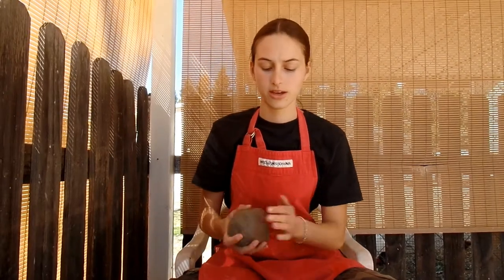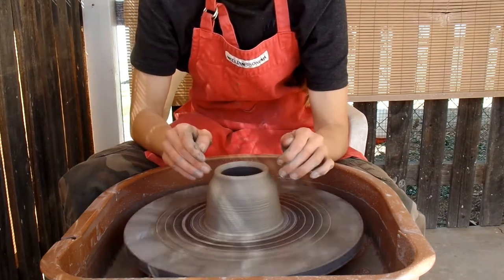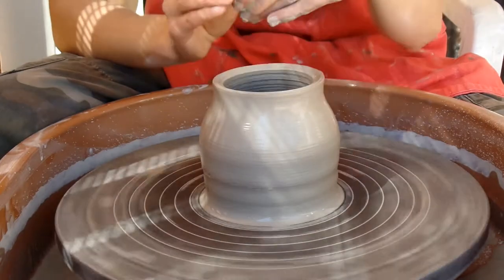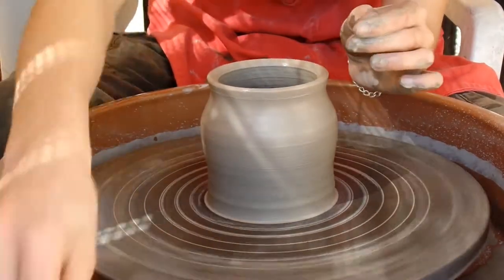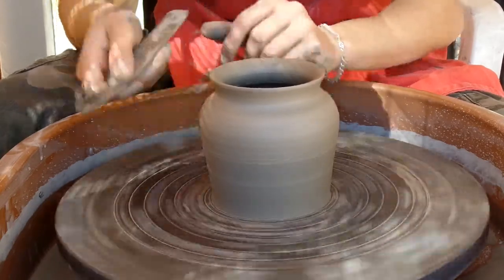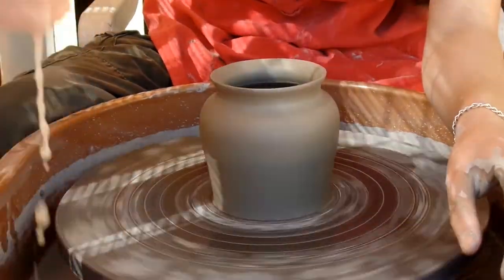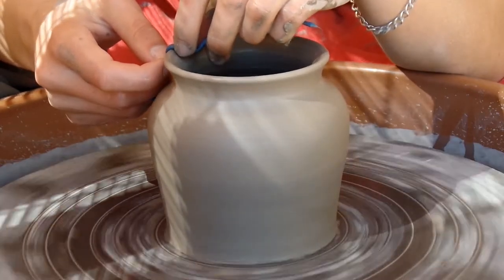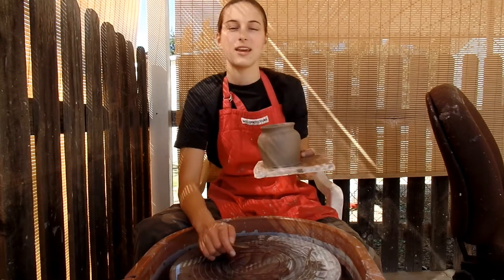How to Throw a Vase on the Pottery Wheel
This video is a short tutorial on how to throw a vase on the pottery wheel. I didn't mention in the video that I was using around 2 pounds of brown stoneware clay. Linked below are some other tutorials that you might find helpful.